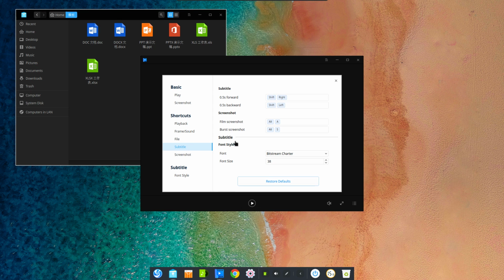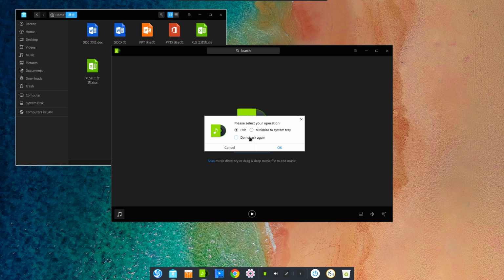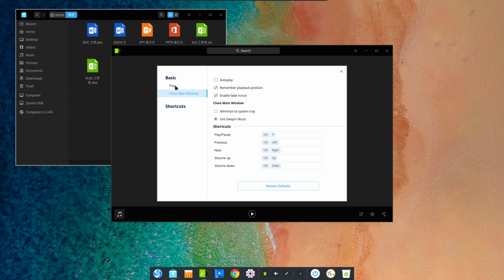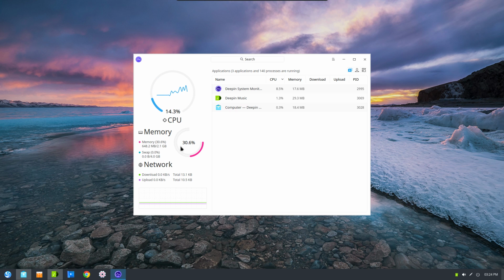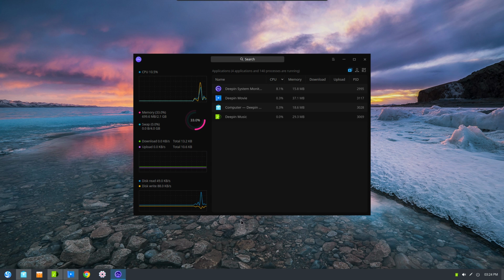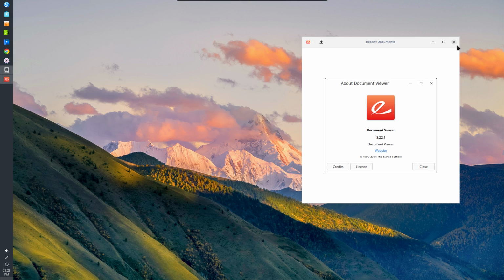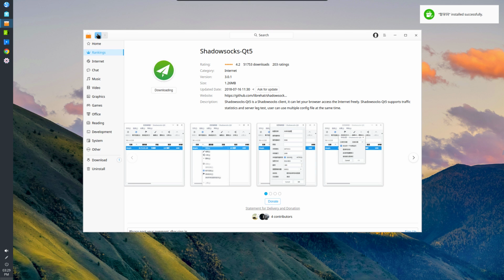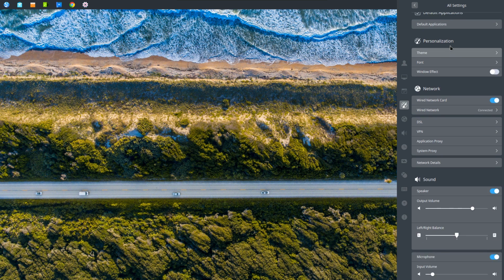Deepin 15.10 Linux Distro Review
Deepin is a Chinese Linux distribution based on Debian (the same distro that Ubuntu is based on) and uses the "Deepin Desktop" which is written in Qt, which is the same framework that KDE uses.

Despite Deepin and KDE sharing the same core framework (Qt), they don't have very much in common at all. In fact, Deepin os uses extra apps from the Gnome project instead of KDE apps.

The Deepin desktop can be found in other distribution's software repositories such as Manjaro and Fedora. Manjaro Deepin is probably the most popular distro running the Deepin desktop, besides Deepin Linux itself.

Recording Gear